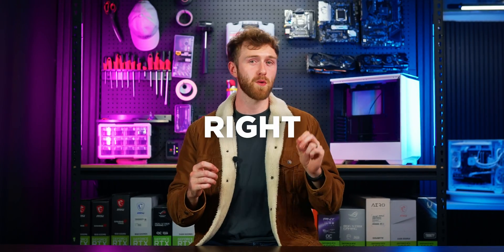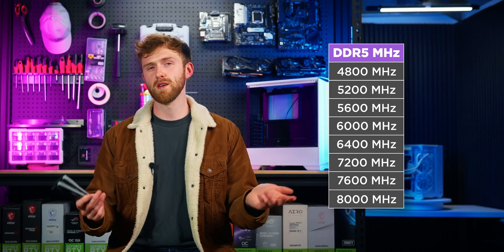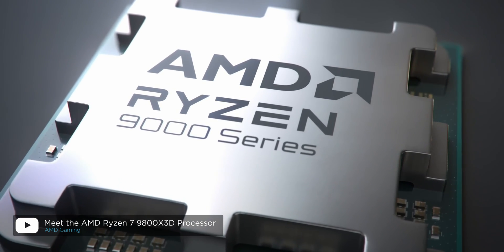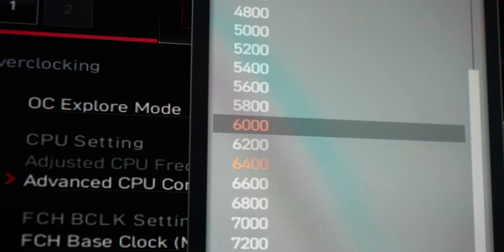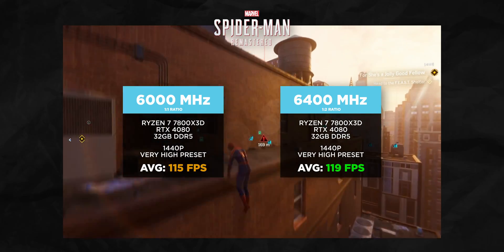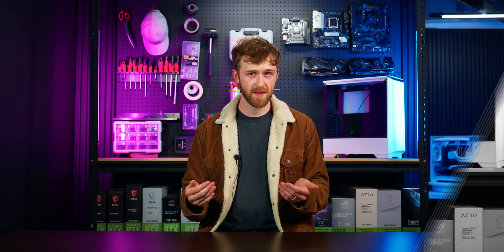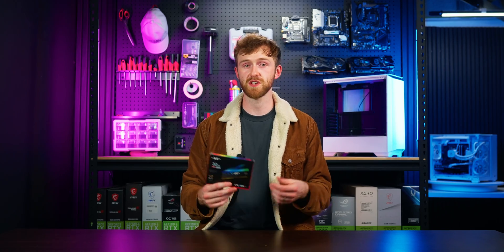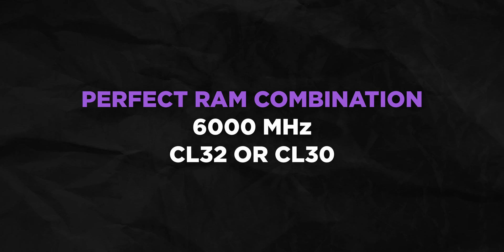Why Faster RAM is Slower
Silicon Power Amazon Store:

In this video, we explain why getting fast RAM might not be the best choice for your AMD CPU, how it could potentially reduce your PC's performance, and recommend the ideal RAM combination you should consider instead.

32GB 6000MHz CL30 Black RGB
32GB 6000MHz CL30 White RGB

32GB 6400MHz CL32 Black RGB
32GB 6400MHz CL32 White RGB

32GB 6800MHz CL34 Black RGB
32GB 6800MHz CL34 White RGB

32GB 7200MHz CL34 Black RGB
32GB 7200MHz CL34 White RGB

⭐ Timestamps

0:00 Intro
0:51 Bandwidth and Latency
2:22 UCLK Explanation
4:36 What to look for in RAM
5:37 The Perfect RAM
7:15 Summary